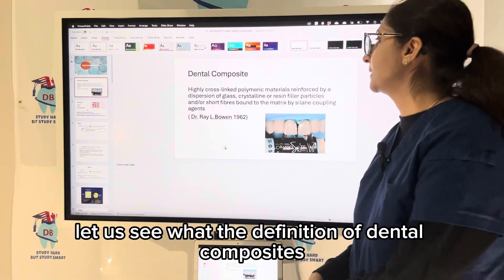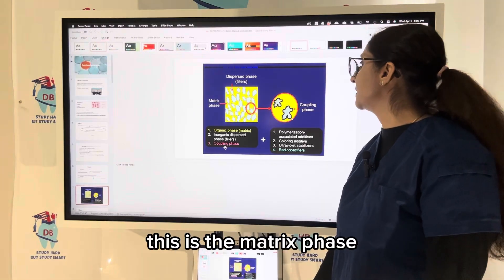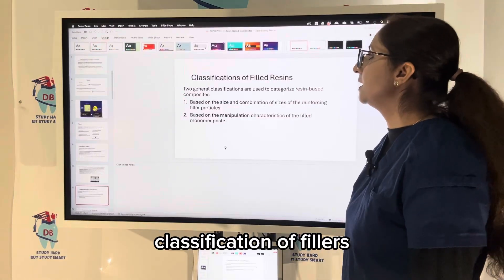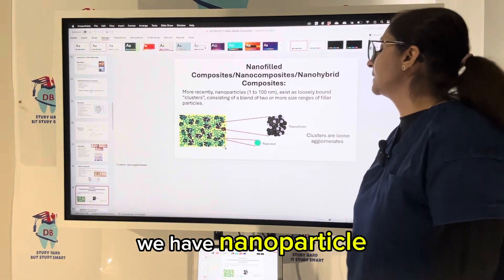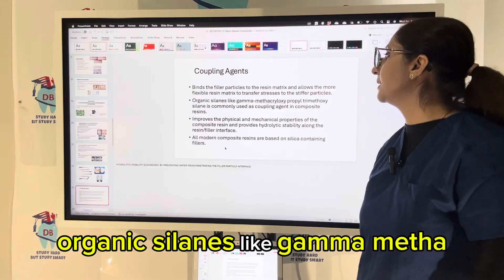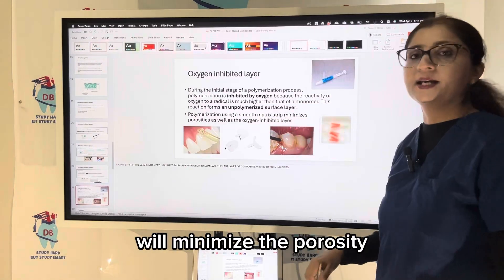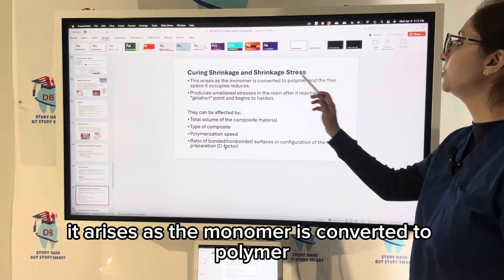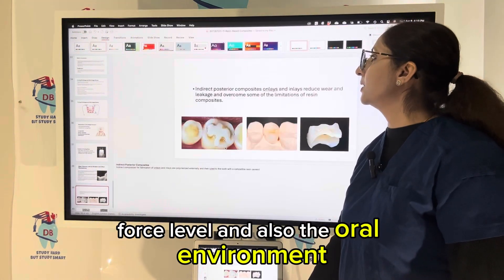Composition of Dental Composites | Types, Properties & Clinical Applications Explained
Dental composites are one of the most widely used restorative materials in modern dentistry. In this video, we explain the composition of dental composites, including their types, properties, and clinical applications in restorative dentistry.

You’ll learn:
✔️ Basic composition of dental composites (organic matrix, filler particles, coupling agents, initiators, pigments).
✔️ Different types of composites: macrofilled, microfilled, hybrid, nano-filled, flowable, and bulk-fill.
✔️ Properties of dental composites – strength, wear resistance, shrinkage, esthetics, and biocompatibility.
✔️ Advantages and limitations of composites compared to amalgam and GIC.
✔️ Clinical applications in anterior and posterior restorations.

This video is essential for dental students, exam preparation (INBDE, ADAT, AFK, NDEB, BDS exams) and practicing dentists who want to strengthen their knowledge of restorative materials.